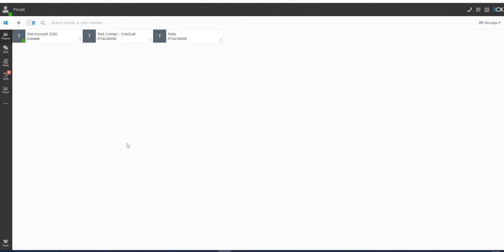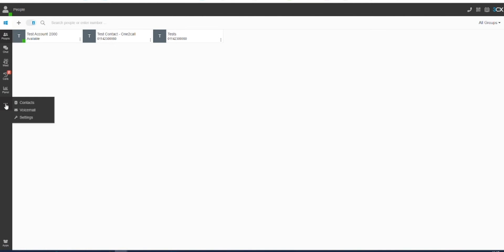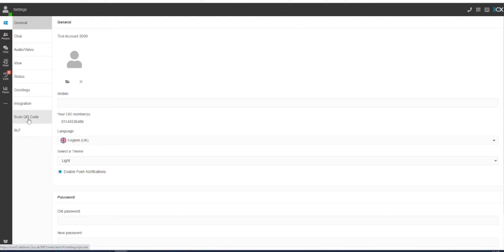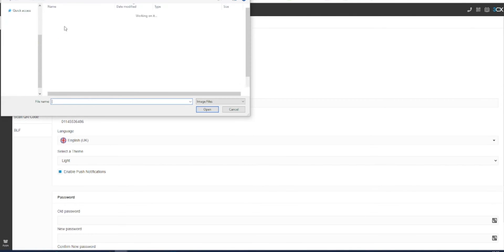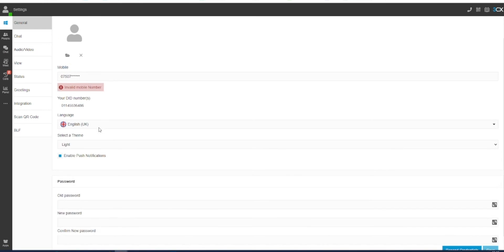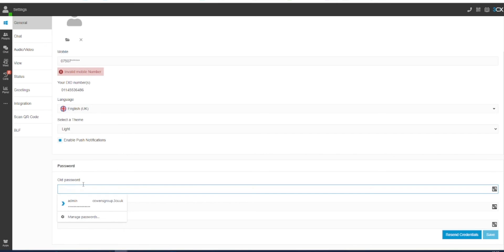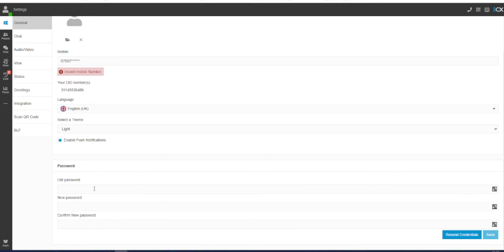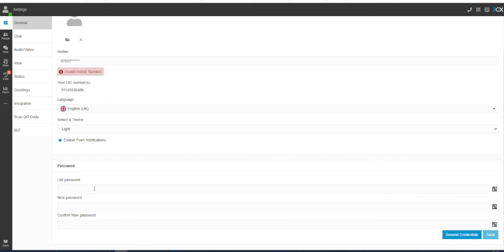3CX V18 How To: Customisation Options [Web Client]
In this video we cover the customisation options for your 3CX V18 Web Client.